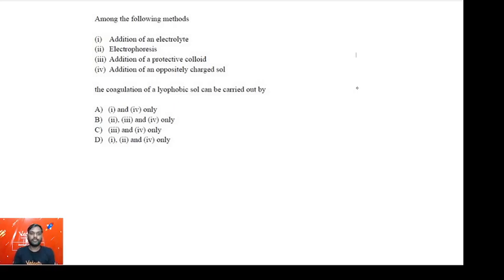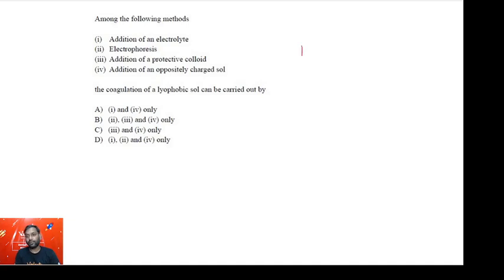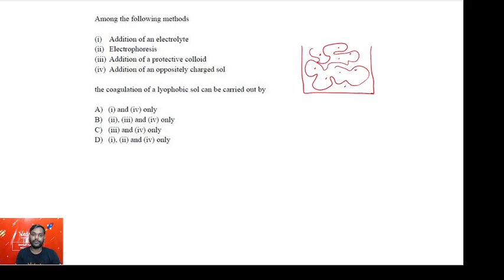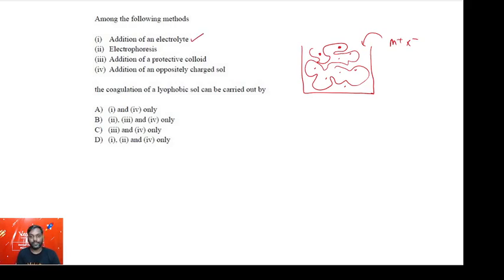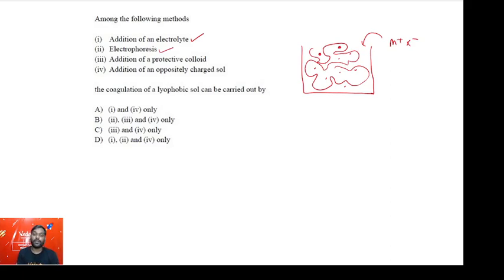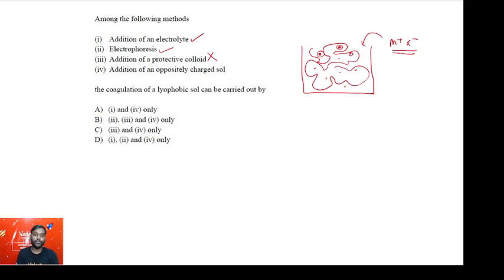KVPY 2021 SB/SX Chemistry Part I Question 52 Answer D Surface chemistry Rajeev Kumar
✅ Session PDF for "KVPY 2021 SB/SX Chemistry  Part I  Question 52 Answer D Surface chemistry  Rajeev Kumar"
➡️Among the following methods
(i) Addition of an electrolyte
(ii) Electrophoresis
(iii) Addition of a protective colloid
(iv) Addition of an oppsitely charged sol
the coagulation of a lyophobic sol can be carried
out by
(A) (i) and (iv) only
(B) (ii), (iii) and (iv) only
(D) (i), (ii) and (iv) only